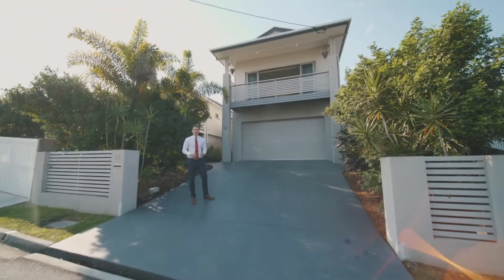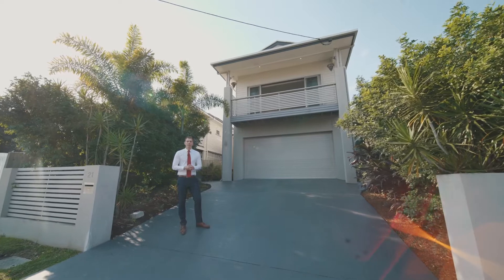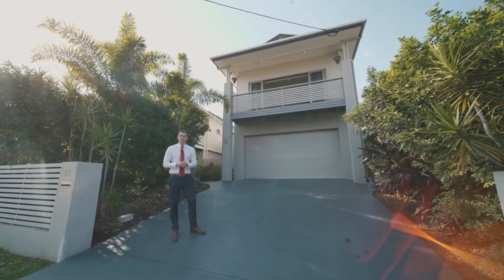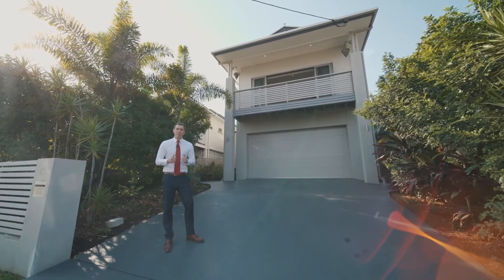21 South St, Newmarket